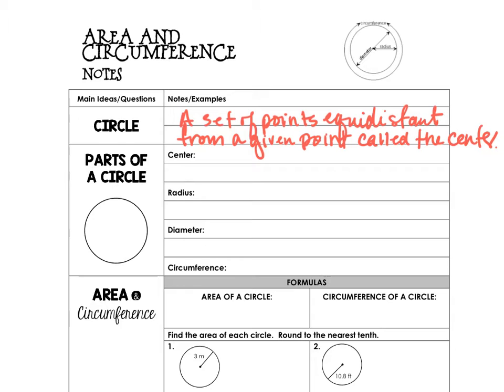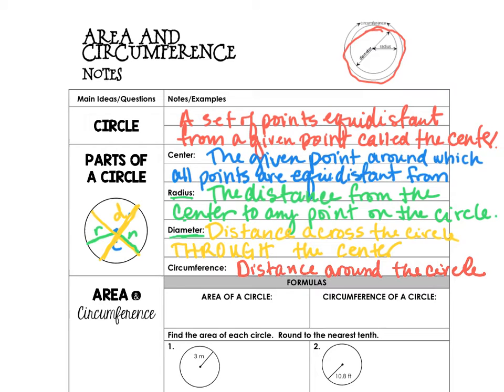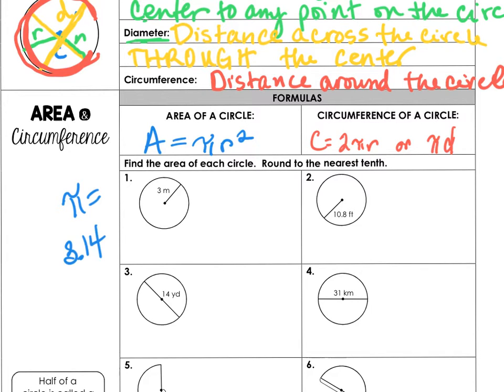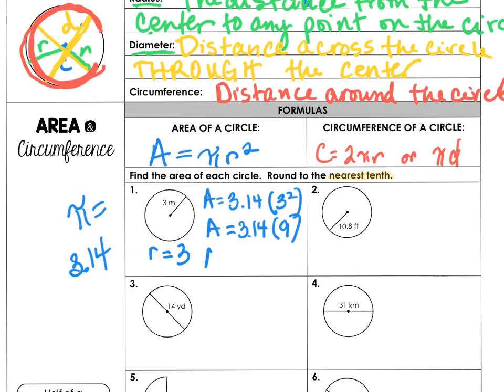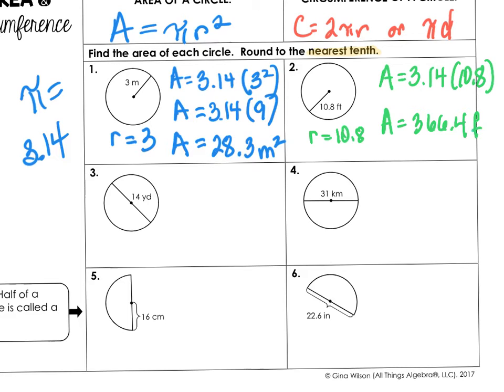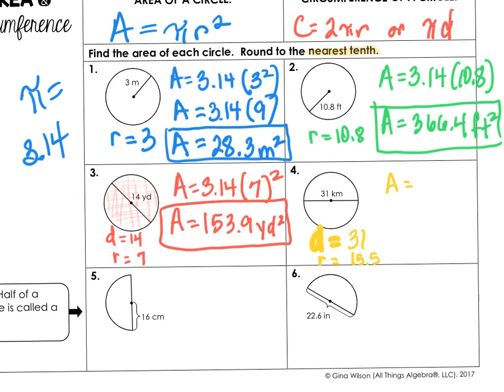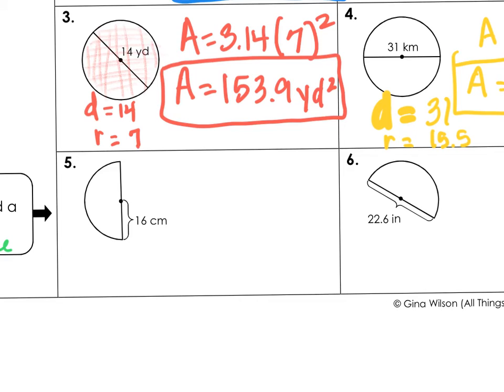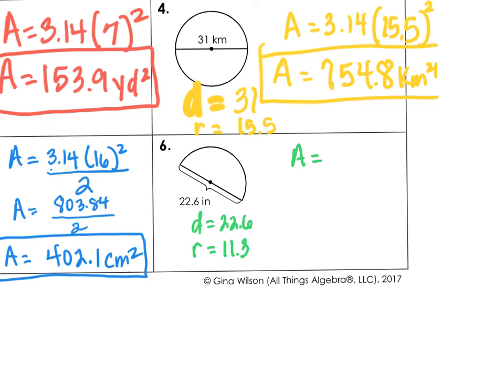Notes_Area of Circles